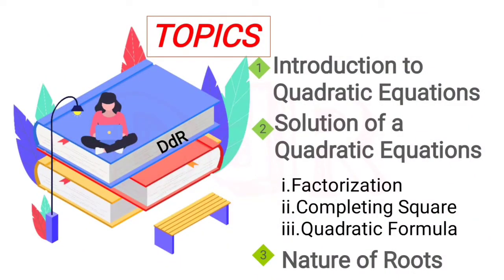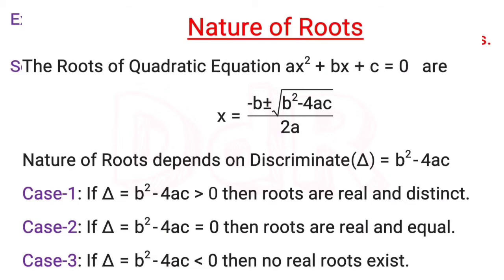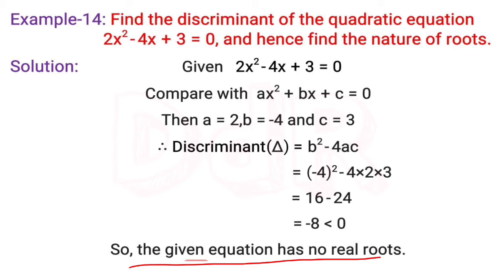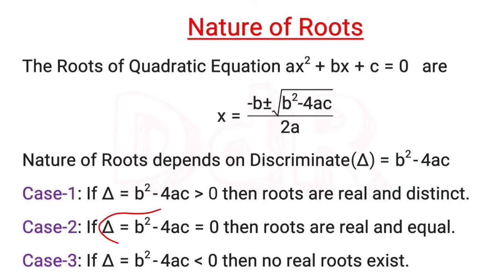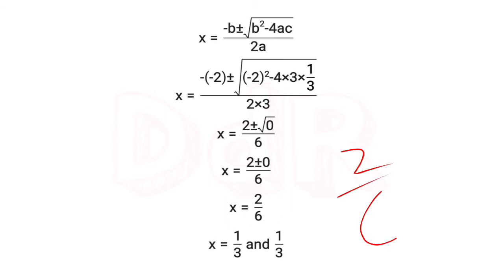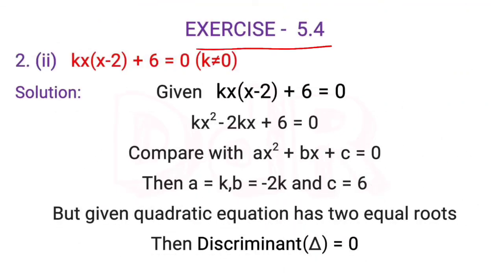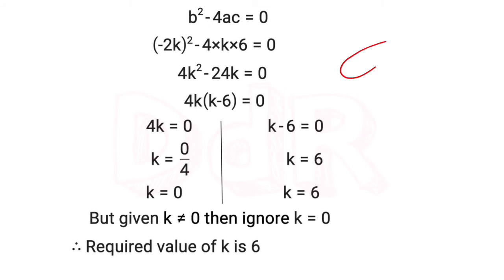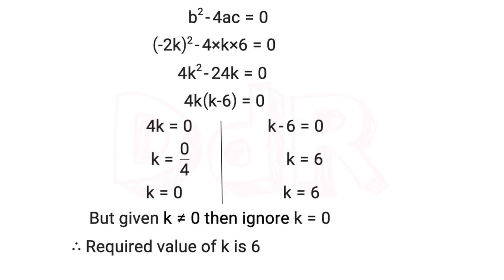TS&AP 10TH CLASS MATHS#Quadratic Equations - PART 5